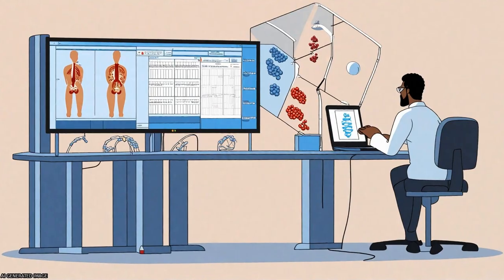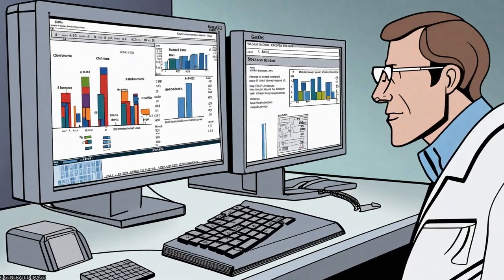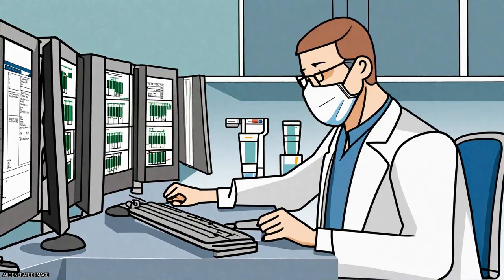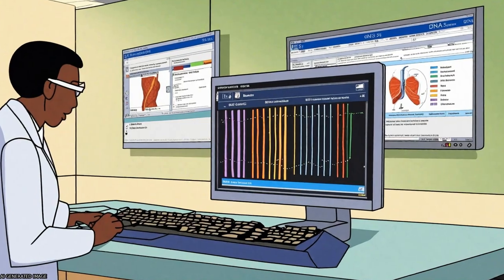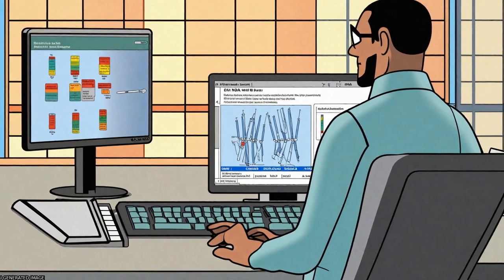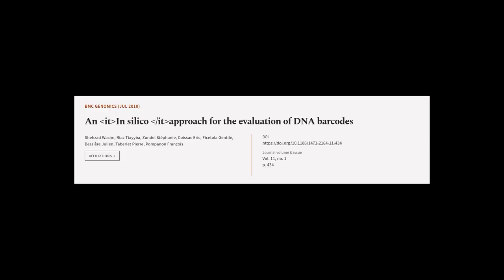An In silico approach for the evaluation of DNA barcodes | RTCL.TV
### Keywords ###

### Article Attribution ###
Title: An In silico approach for the evaluation of DNA barcodes
Authors: Shehzad Wasim, Riaz Tiayyba, Zundel Stéphanie, Coissac Eric, Ficetola Gentile, Bessière Julien, Taberlet Pierre ,and Pompanon François
Publisher: BMC
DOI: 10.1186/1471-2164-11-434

### Video Timestamps ###
0:00:00 - Summary
0:00:43 - Title
0:00:49 - Tail
0:00:53 - End